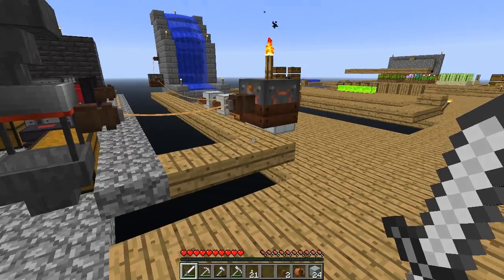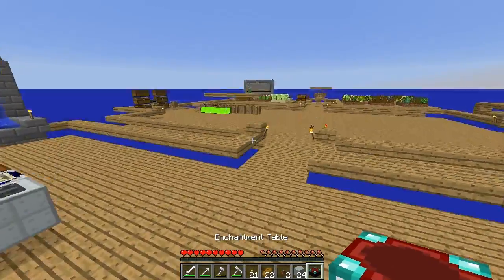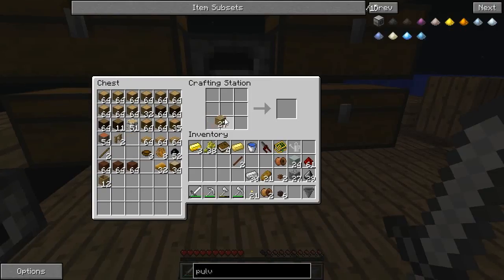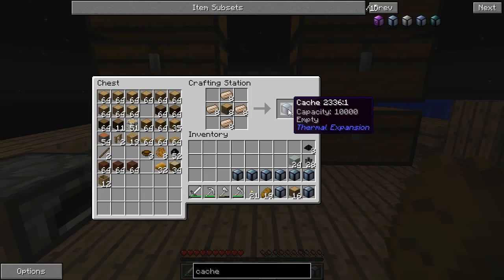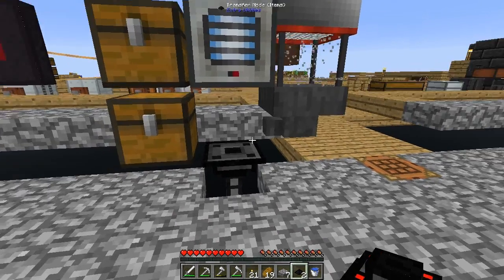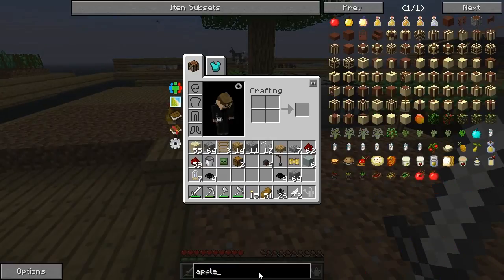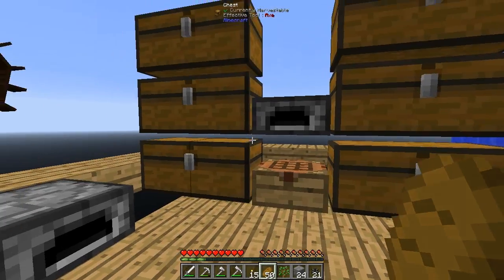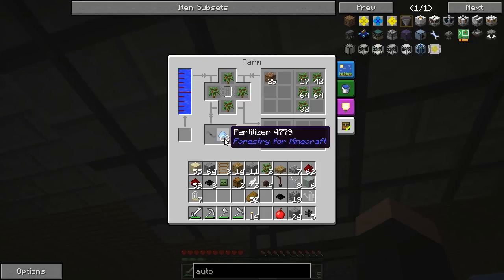Minecraft FTB Infinity Evolved Skyblock Evolved - Ep5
Geez that title is too long for witticisms.

Prepare for grind, prepare for time wasting on an epic scale.

Hope it's not too late at night for you.